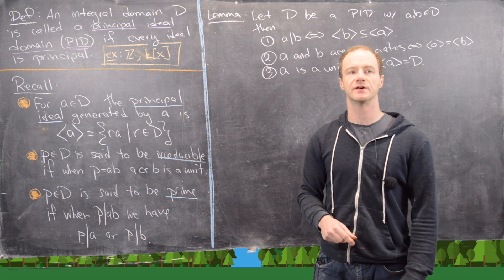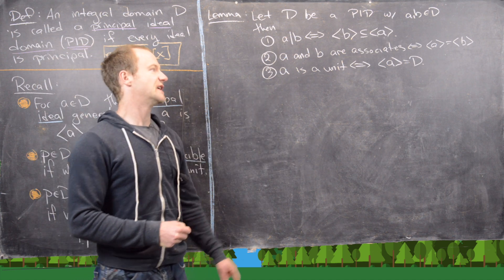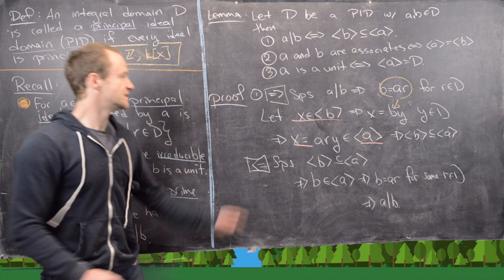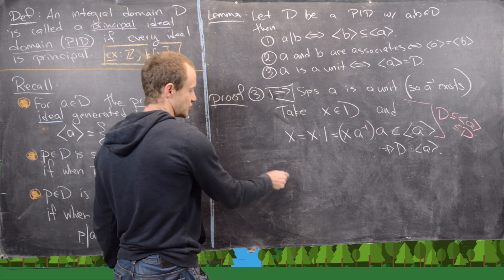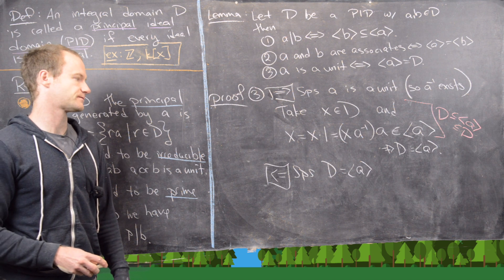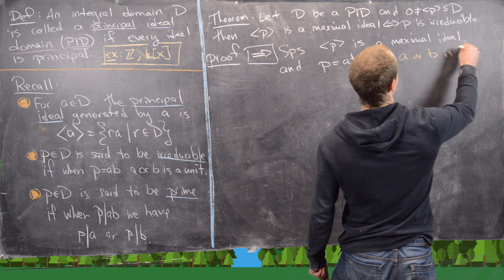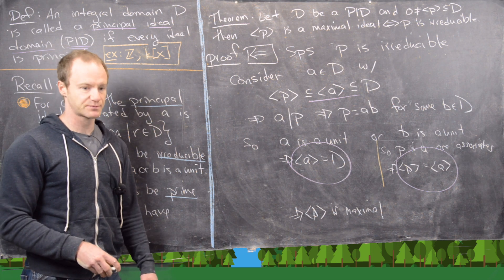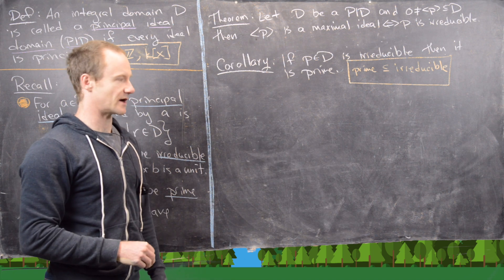Abstract Algebra | Introduction to Principal Ideal Domains (PIDs)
After introducing the notion of a principal ideal domain (pid), we give some examples, and prove some simple results.